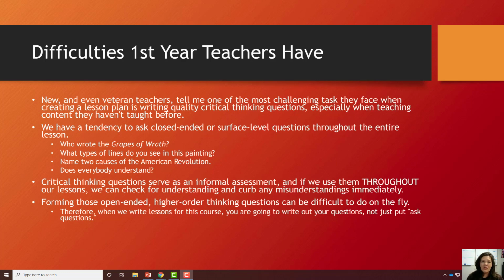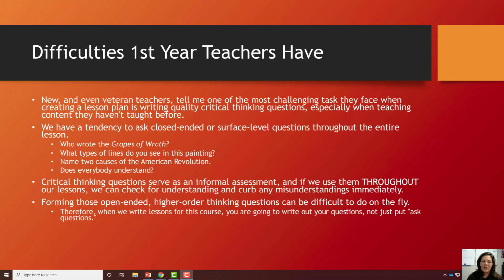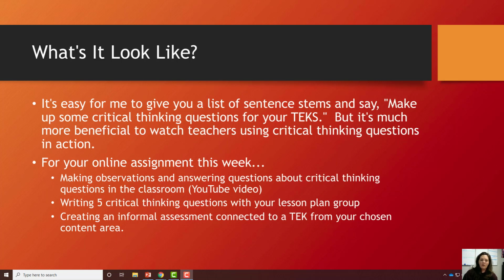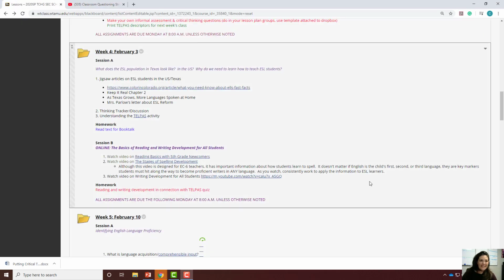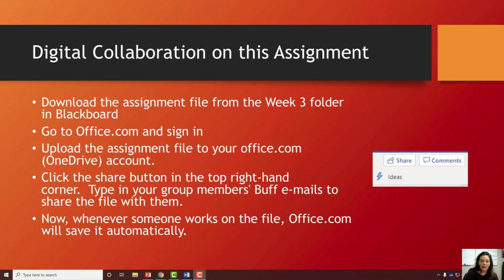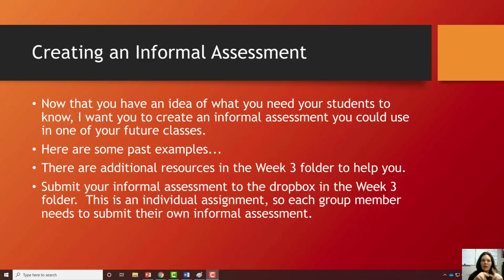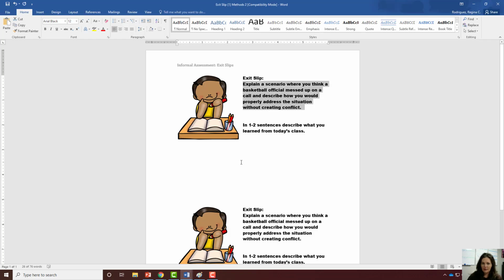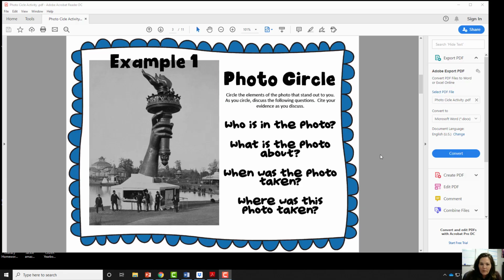Putting Critical Thinking Questions in Your Lessons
Week 3 instructional video for EDSE 4330